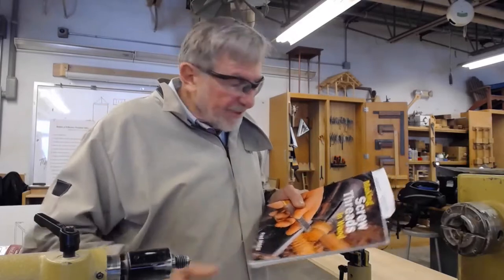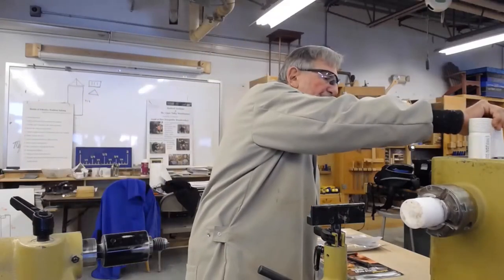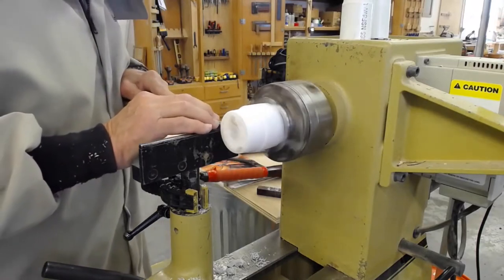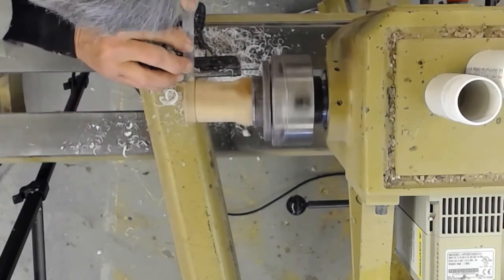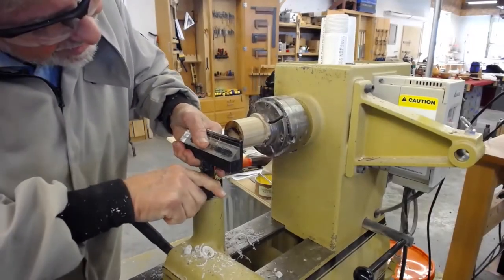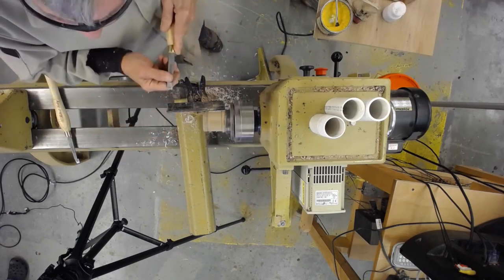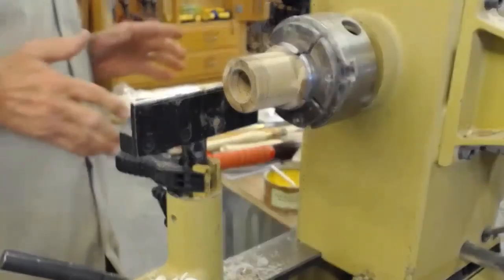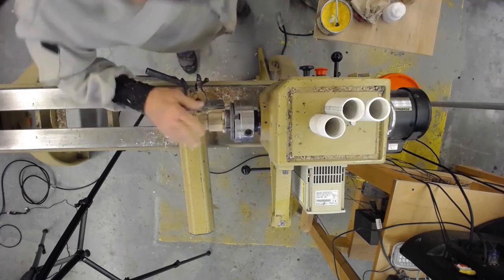Ed Orecchio Chasing Wood Threads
Ed Orecchio demonstrating chasing/cutting threads on wooden objects like lidded boxes. This was at the regular meeting of the Upper Valley Woodturners on October 14, 2017 at Thetford Academy in Thetford, VT.